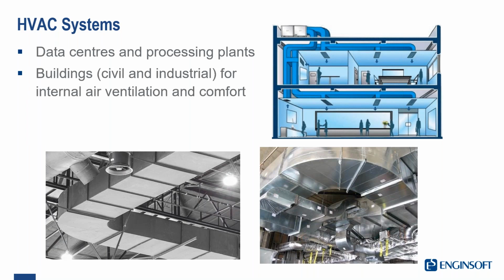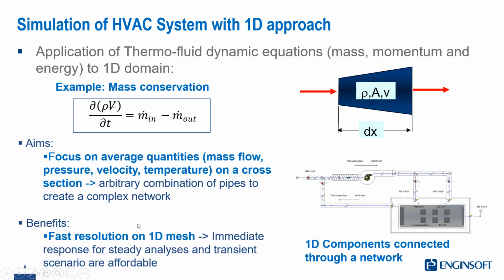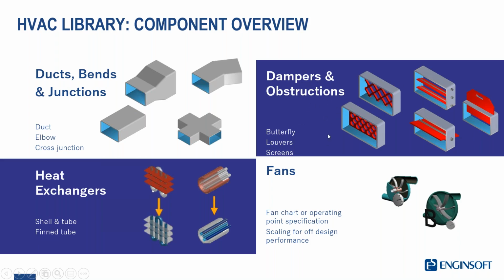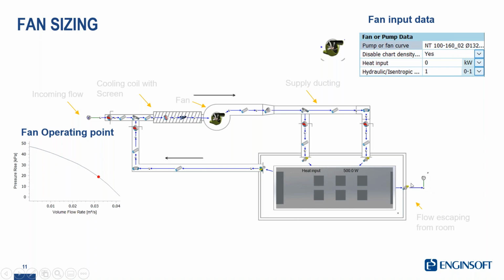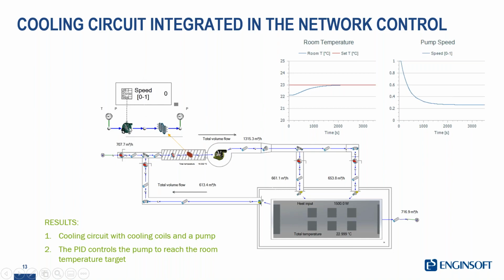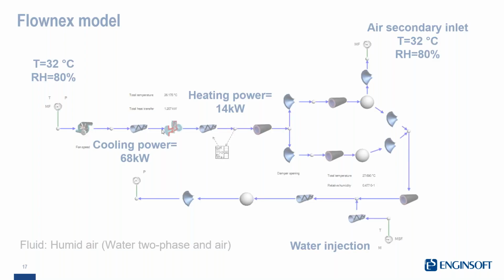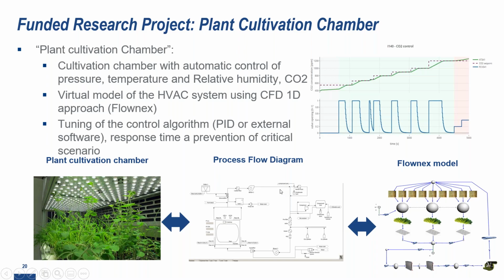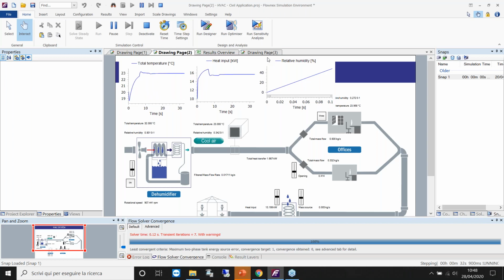Understand the condensation phenomena and humid air treatment in an HVAC system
An important part in the design of HVAC systems is to understand the humidity and condensation phenomena that occurs, as the system is used to ensure the air quality for civil and industrial buildings, as well as aircrafts and ships.
The webinar will show how an HVAC system can easily be modelled to include all the components like condensers, filters, fans and channels using System level thermal-fluid flow simulation solution, Flownex. The case study will demonstrate how air humidity is taken into account and the amount of condensed water is calculated to understand the system behavior.
Discover how Flownex is used to ensure reliable of the system design in this example, showing how the control of the dehumidification process will enable a reduction of energy consumption and prevent unexpected condensation phenomena for critical parts of the system.
Moreover, local heat dissipations, temperatures and humidity values are highlighted.